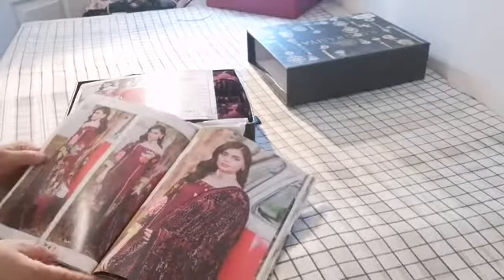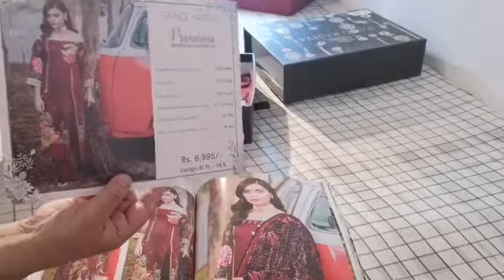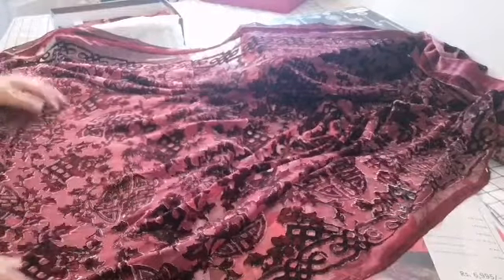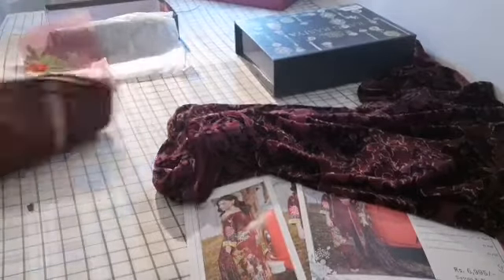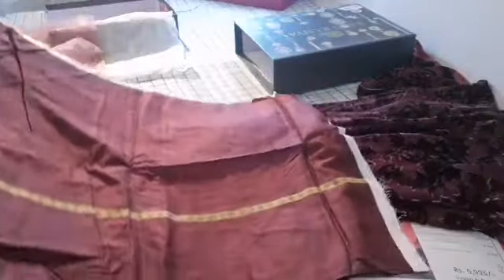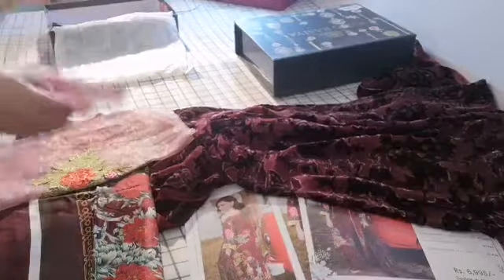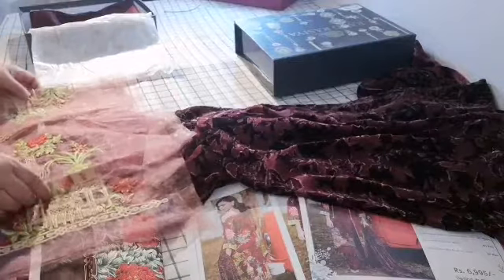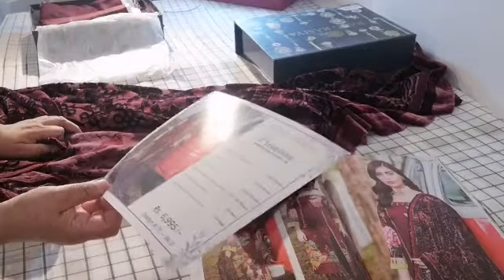Rang Rasiya pl4B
Lovely rich maroon colour with elegant palachi Chadar.